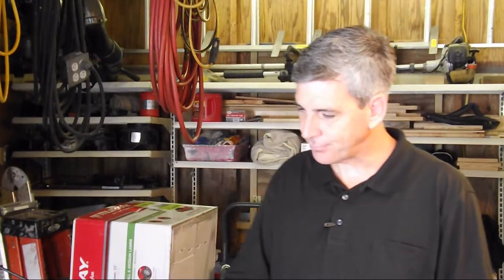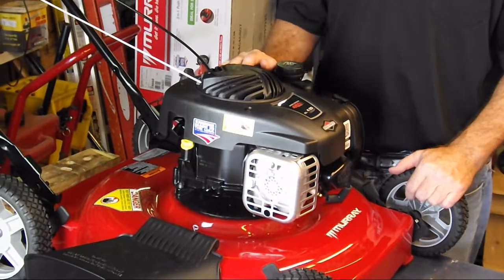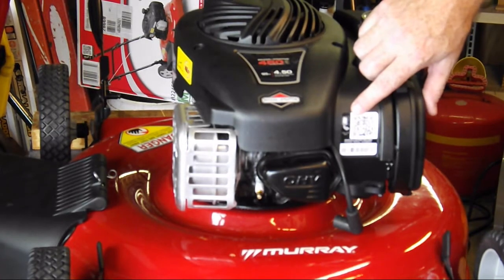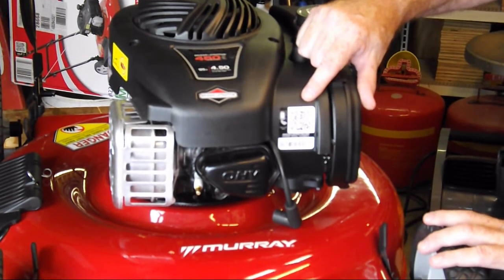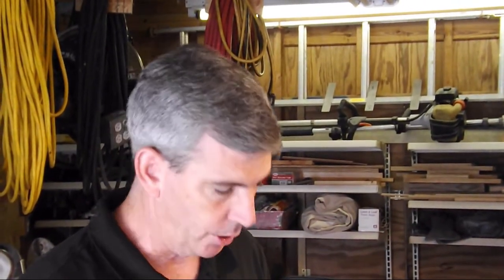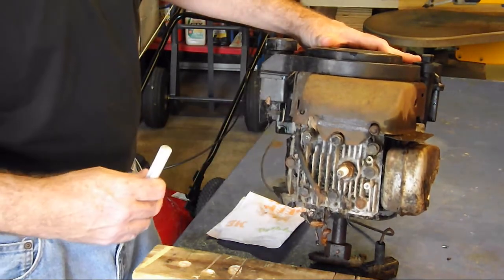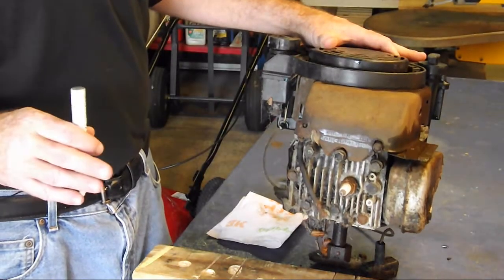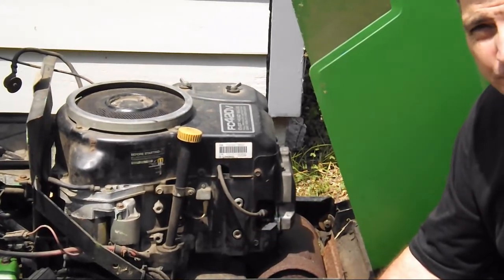Identifying Labels for Ordering Small Engine Parts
How to identify key labels for ordering parts for your small engines. How to order the right parts for your small engine.